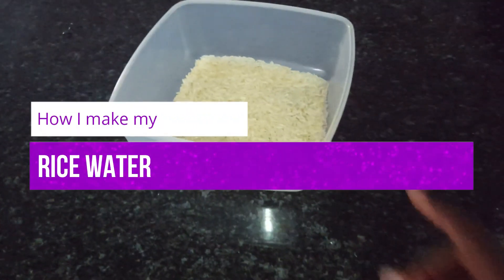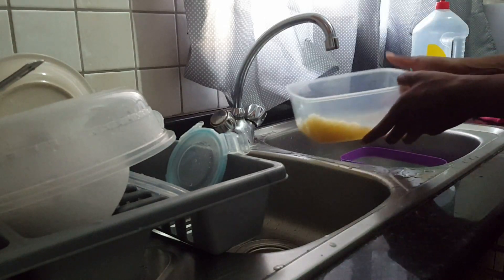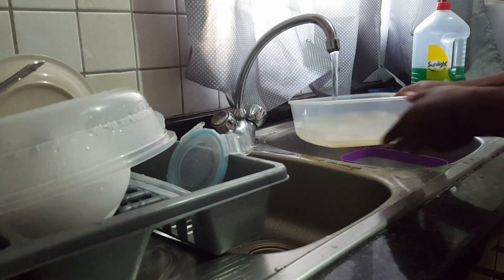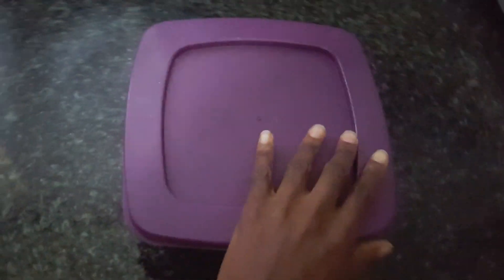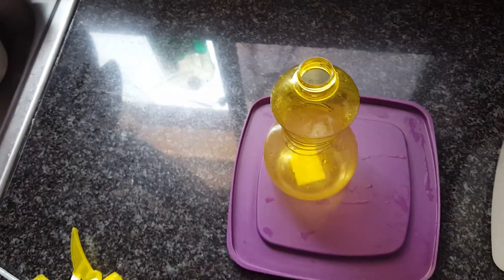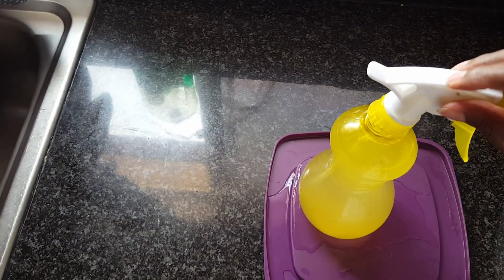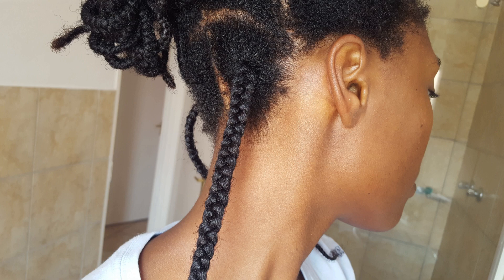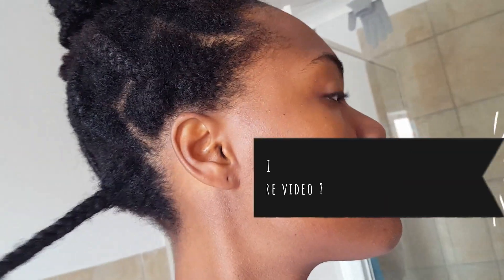Natural Hair |Rice water for hair growth?! 🤔😱👀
I decided to give rice water a try after hearing so much about it. I did  a little experiment on my single braids, the results are interesting 🤨

💚💚💚 BE A PEARL IT’S FREE💯💚💚💚

South Africa🌍
Hair and lifestyle